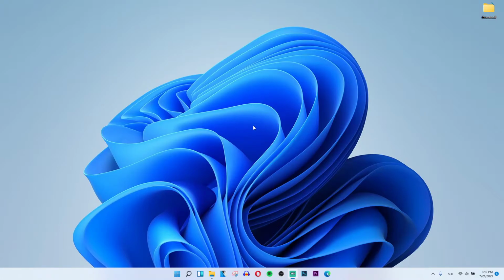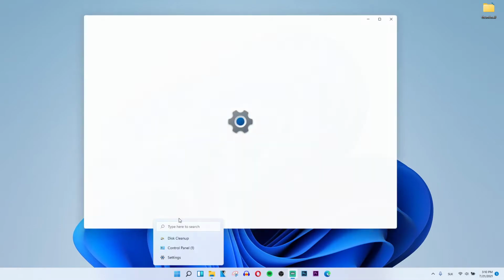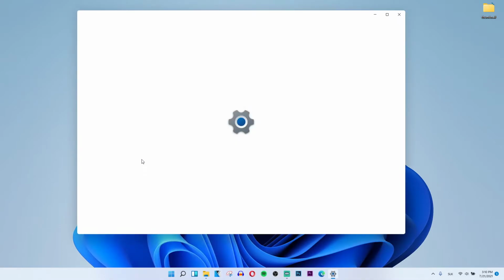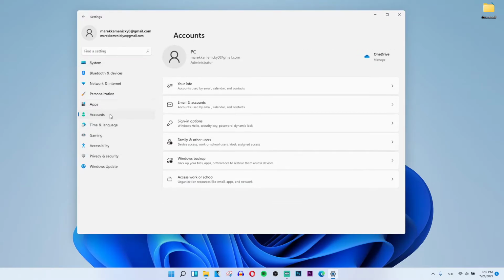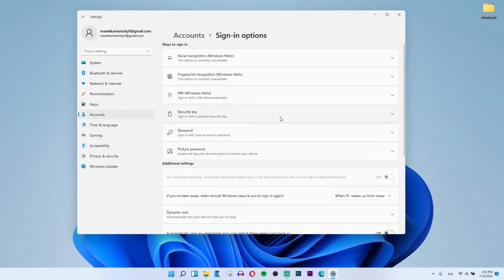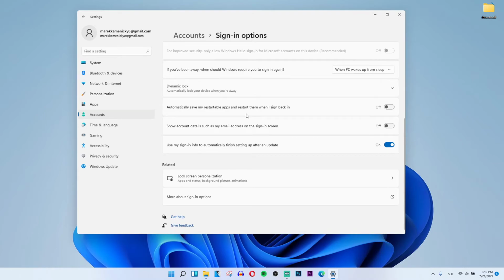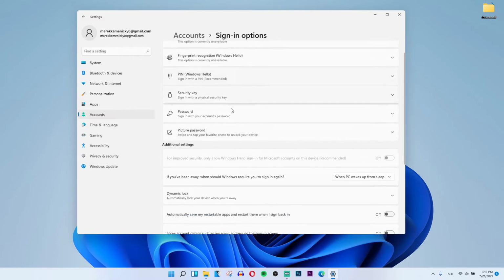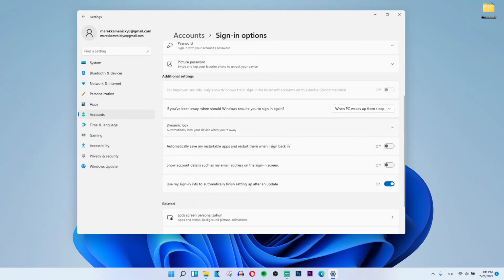Stop auto Reopen Of Programs After Restart Windows 11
In this video you will find out Stop auto Reopen Of Programs After Restart Windows 11

GET AMAZING FREE Tools For Your Youtube Channel To Get More Views:
Tubebuddy (For GROWTH on Youtube):